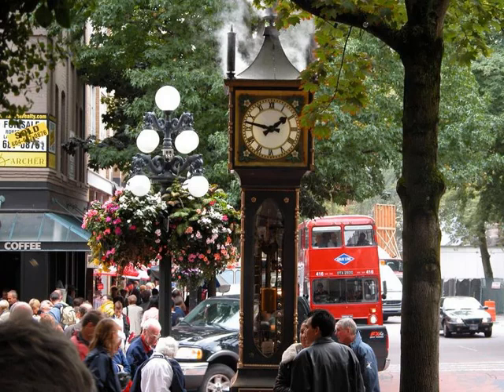Gastown Steam Clock gastownclock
Photographers and tourists just love the Gastown steam clock, and there are truly gorgeous images of this Vancouver landmark all over Instagram (though they're rarely hashtagged with the full name). Although Gastown itself is one of the oldest parts of Vancouver, this antique-looking clock was actually built in 1977; it is a working steam clock, though, that whistles every 15 minutes..
Where to find it: Corner of Water Street and Cambie Street, Downtown Vancouver .